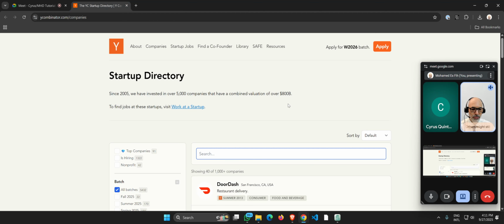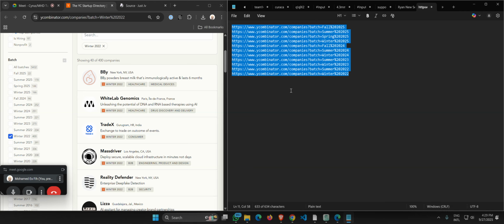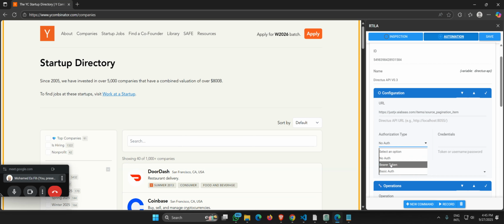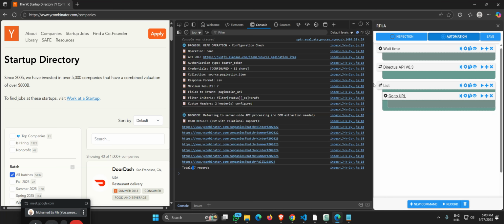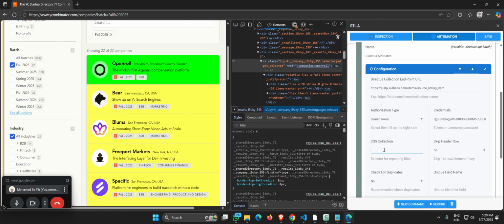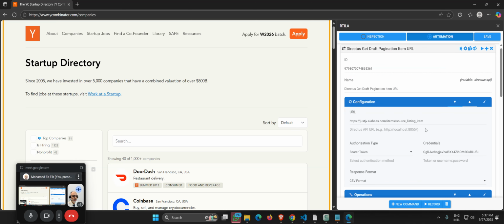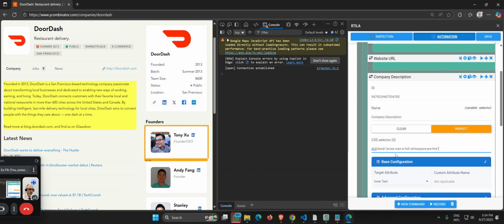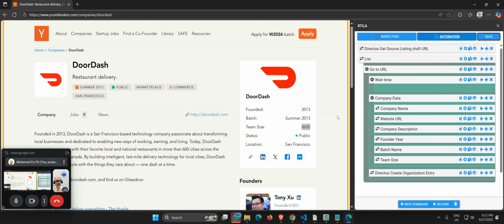Live Assist with Cyrus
🎓 Session Overview
Learn how to design a **professional-grade, resumable scraping workflow** that connects **RTILA V7** with **Directus** — demonstrated live using the **Y Combinator Startup Directory** as a real-world case study.  In this **2-hour deep-dive session**, you’ll build a **multi-level data model**, master **loop-based pagination scraping**, implement **API integration**, and prepare your dataset for **AI enrichment** using **vector embeddings** and **LLMs**.

🎯 Learning Objectives

By the end of this session, you will be able to:
- 🧭 Architect a **multi-collection schema** (Source → Pagination → Listing).
- 🔁 Create **loop-based RTILA automations** that handle pagination & batching.
- 🔌 Connect **RTILA** to **Directus API** with filters and resumable logic.
- ⚡ Perform **batch data writing** for large-scale scraping tasks.
- 🧠 Enrich structured data using **AI classification** & **pgvector** indexing.
- 🧱 Apply **CSS container mapping** and **error handling** best practices.

🧰 Session Details

| Item | Description |
| ⏱️ Duration | 2h 07m |
| 🧰 Tools Used | RTILA V7, Directus, API Filters, Batch API |
| 🧩 Focus | Scalable scraping, data modeling, enrichment |
| 🧑‍🏫 Instructor | RTILA Academy Team |
| 📦 Use Case | Y Combinator Startup Directory |
| 🔗 Integration | RTILA ↔ Directus API (Bearer Auth) |
| 📚 Output | Structured dataset, Resumable workflow, AI-ready pipeline |

| Time | 🎬 Chapter Title |
| 0:00 | 🎓 **Welcome & Session Overview** – Objectives & Context |
| 1:00 | ⚙️ **RTILA V7 vs V8** – Choosing the Right Engine |
| 2:30 | 🚀 **Project Initialization** – Naming & Setup |
| 4:00 | 🔐 **Directus Access Setup** – Roles & API Tokens |
| 6:30 | 🧭 **Source Planning** – Mapping Your Directory |
| 8:00 | 🧱 **Source Creation in Directus** – Data Hierarchy |
| 10:00 | 🔄 **Infinite Scroll Challenge** – Handling Limits |
| 13:00 | 🗂️ **Batch Segmentation** – Filtering by Cohort |
| 17:00 | 📤 **CSV Export & Import** – Managing Pagination Lists |
| 20:00 | 🔗 **Linking Sources** – Using IDs & Relationships |
| 23:00 | 💡 **RTILA vs Other Tools** – Why Choose RTILA |
| 26:00 | 🧩 **Schema Organization** – Source → Pagination → Listing |
| 30:00 | 📊 **Source Quality Matrix** – Prioritizing ROI |
| 33:00 | 🔌 **API Integration** – Connecting RTILA ↔ Directus |
| 36:00 | 🔍 **Using Filters** – Targeting Draft Records |
| 39:00 | 🎯 **Field Targeting** – Fetching Specific Columns |
| 44:00 | 🔁 **List Command Setup** – Looping Through URLs |
| 50:00 | 🔄 **Nesting Logic** – Multi-Step Sequences |
| 54:00 | 🧭 **Testing Loops** – Navigation & Timing |
| 57:00 | 🧱 **Resumable Design** – Safe Restart Mechanisms |
| 1:00:00 | 🧭 **Data Hierarchy Deep Dive** – Source → Pagination → Listing |
| 1:05:00 | 🧩 **CSS Strategy** – Stable Selectors for Extraction |
| 1:10:00 | 🧱 **Field Mapping** – JSON Alignment with Directus |
| 1:15:00 | 🧰 **Debugging Techniques** – Logs & Error Handling |
| 1:20:00 | 🔄 **Status Sync** – Draft / Done / Error Workflow |
| 1:25:00 | 📦 **Incremental Enrichment** – Multi-Run Pipelines |
| 1:35:00 | 🧠 **Optimization** – Modularization & Filters |
| 1:45:00 | 🗃️ **Validation** – Deduplication & Normalization |
| 1:55:00 | 📊 **Progress Tracking** – Dashboards & Reports |
| 2:00:00 | 🧭 **Future-Proofing** – AI Integration & RAG |
| 2:05:00 | 🎓 **Closing Remarks** – Best Practices & Next Steps |